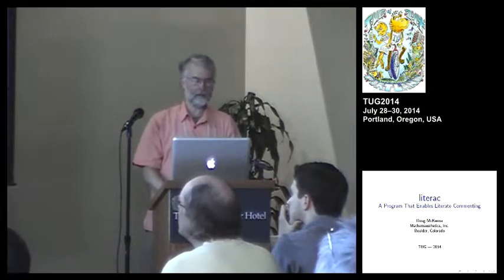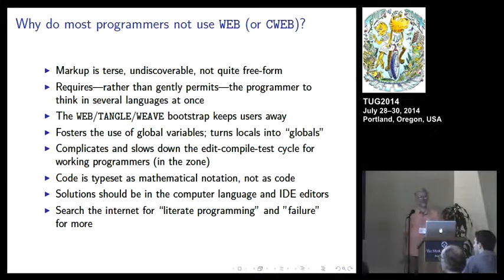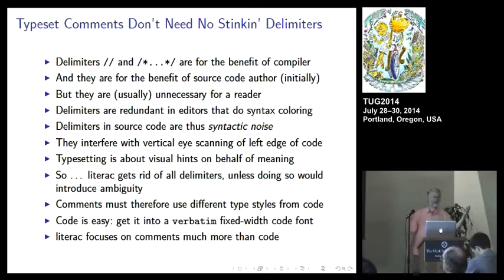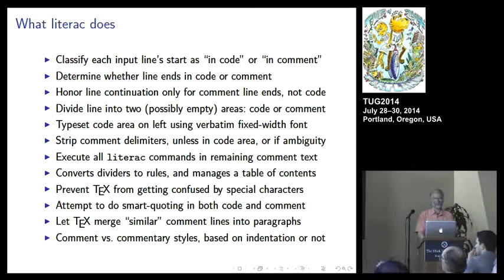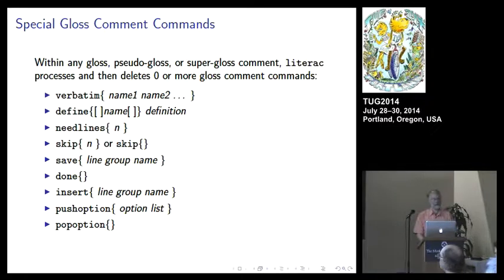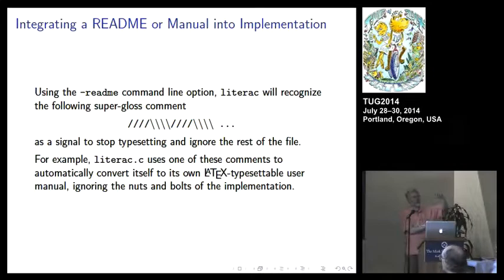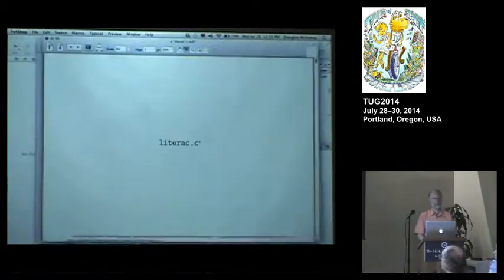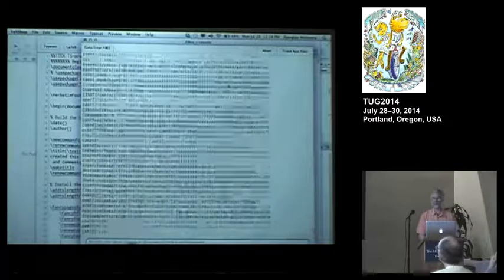Li(b/t)erate (TeX/C)—Bottom part: literac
Doug McKenna